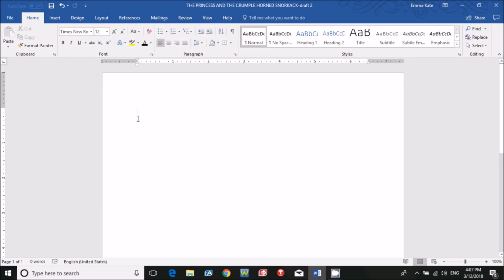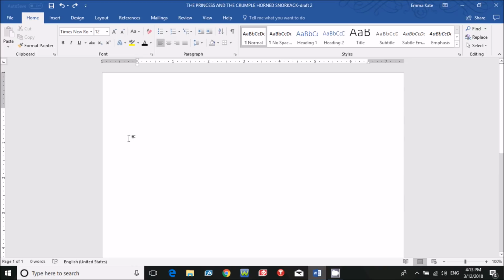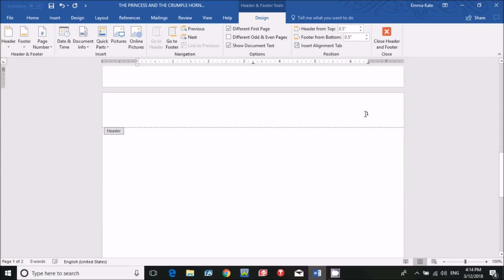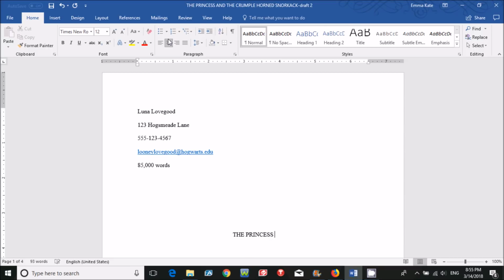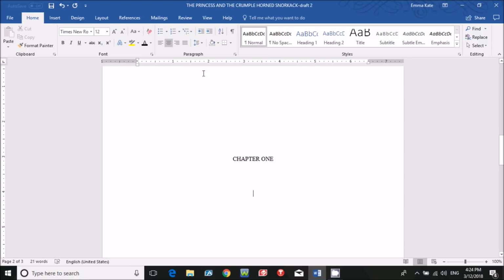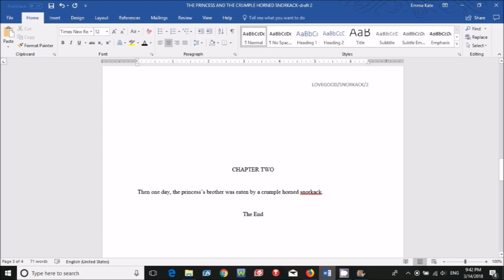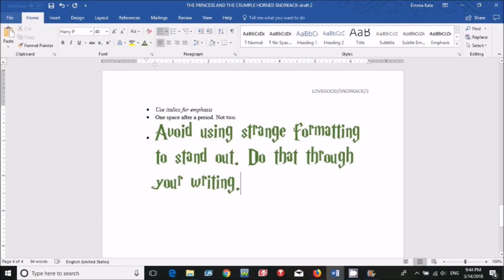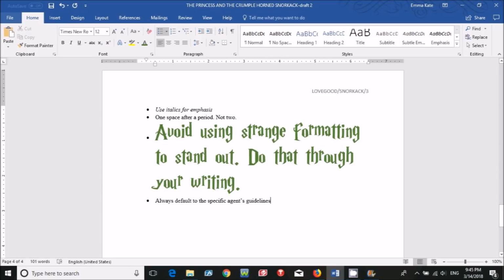Manuscript Format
SUNDAY SPECIAL LIVE CHAT TOPIC: Camp NaNoWriMo Prep!